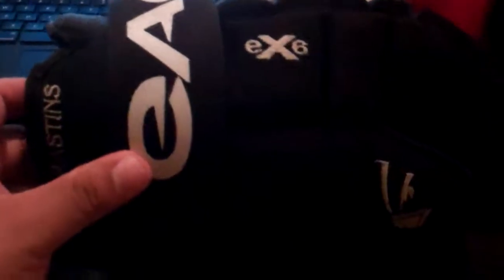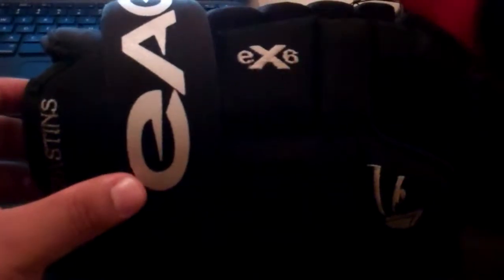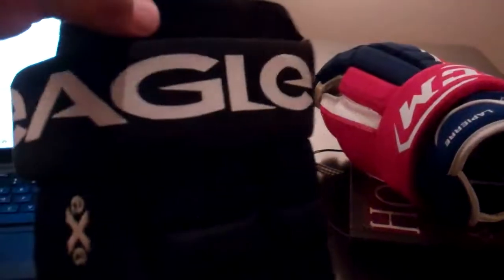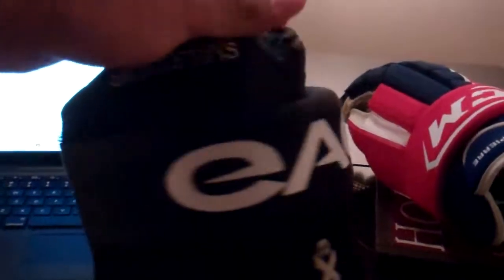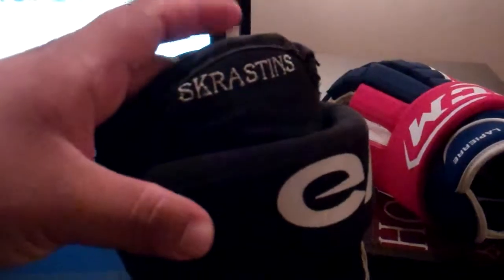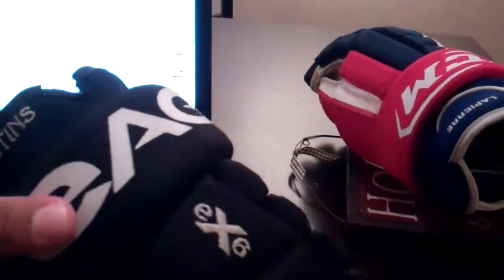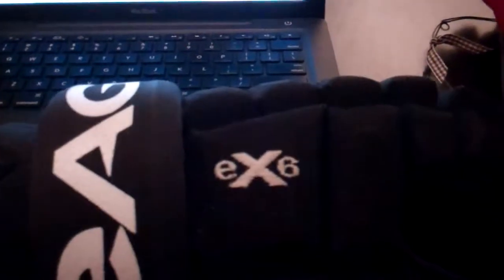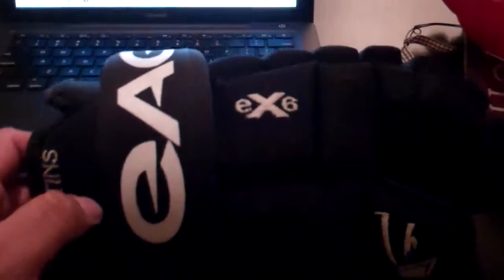Eagle eX6 Hockey Gloves